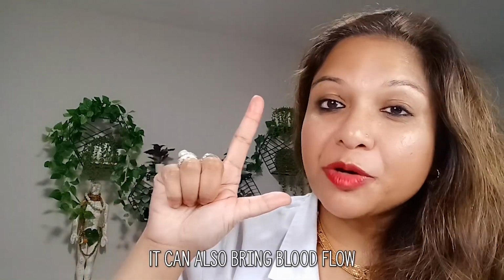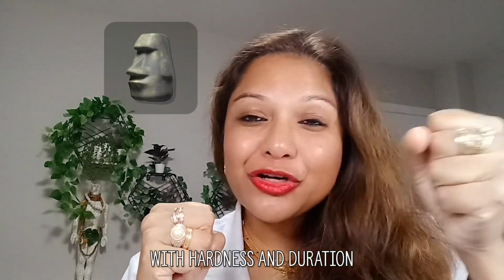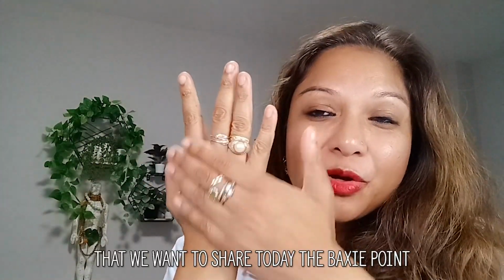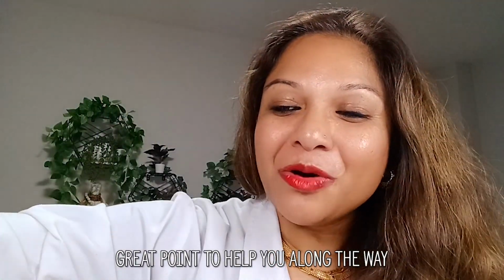Broaden Shoulders Naturally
medical treatment or health related advice from a GP or appropriate professional. Anita
Tadavarthy MAcOM, LAc accepts no responsibility or liability whatsoever for any injury, loss or
damage in any shape or form incurred in part or in whole, as a direct or indirect result of use or
reliance upon the information and material presented here.